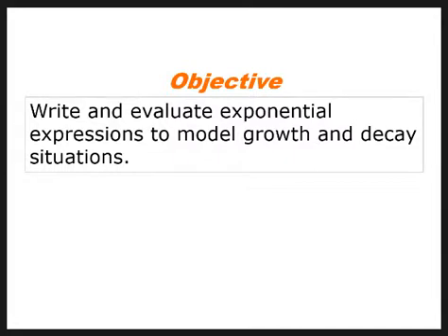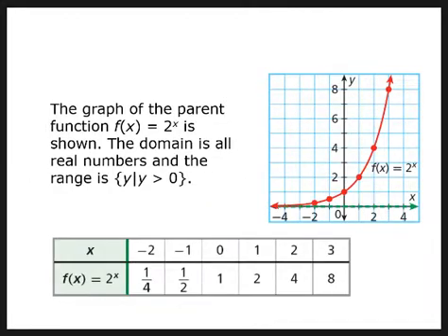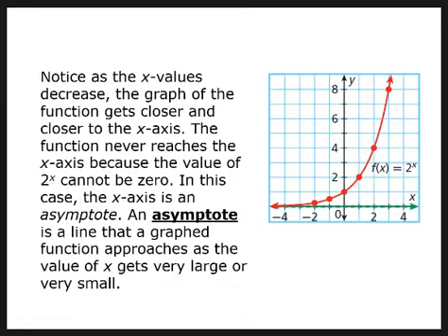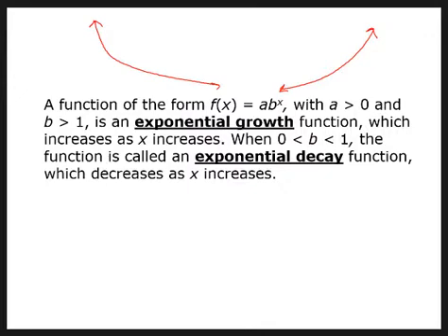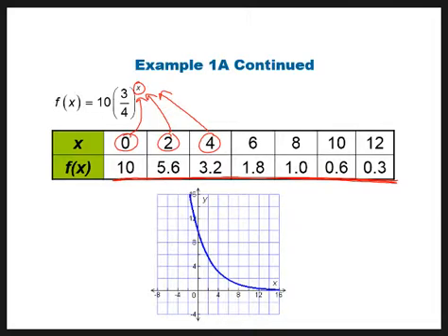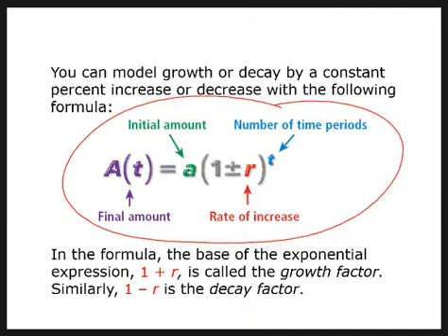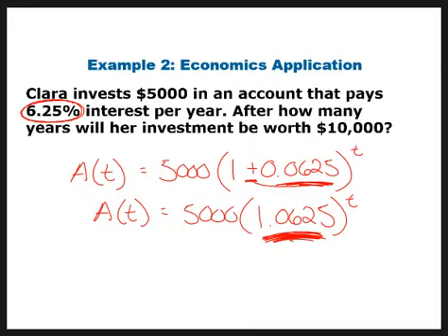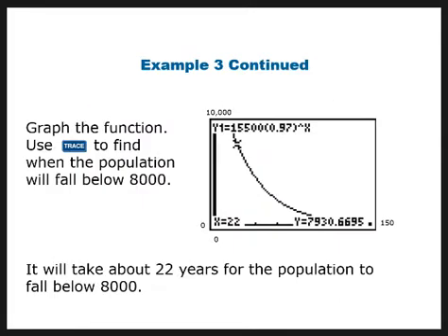Section 7.1 - Exponential Functions, Growth, and Decay